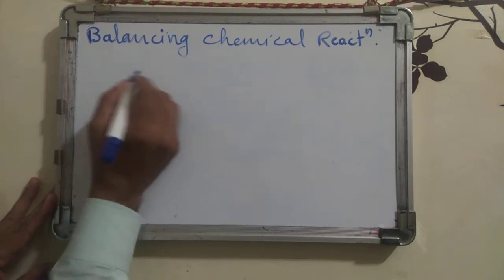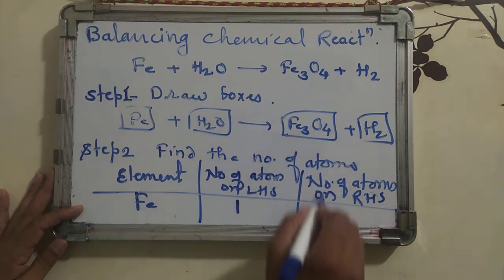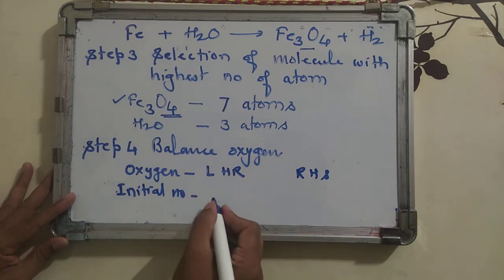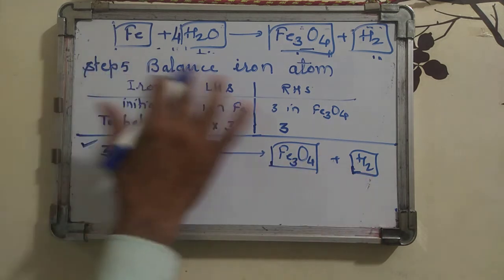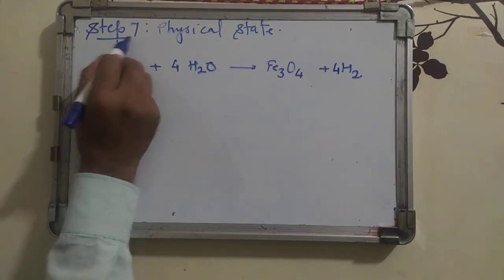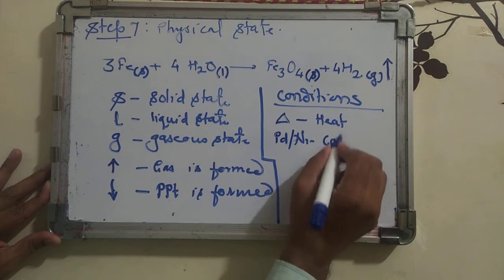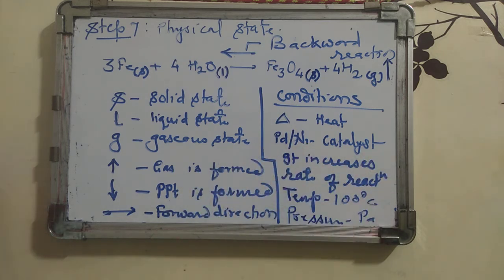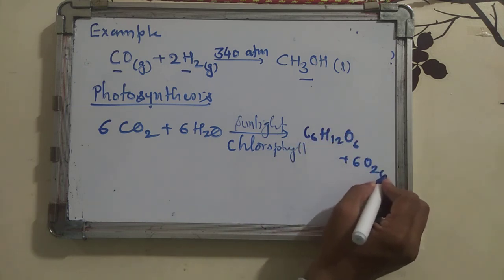LNo 1 Chem Reaction &Equ class X CBSE